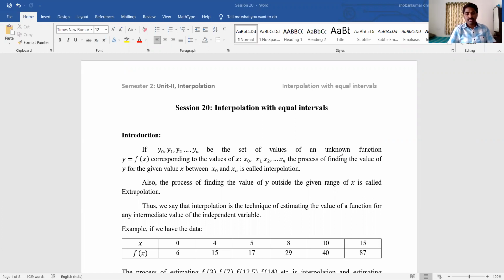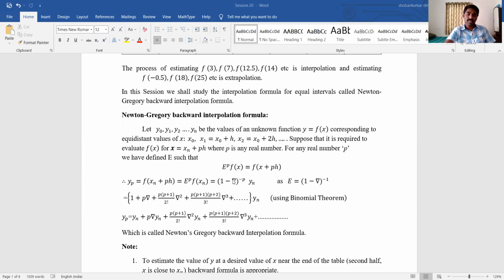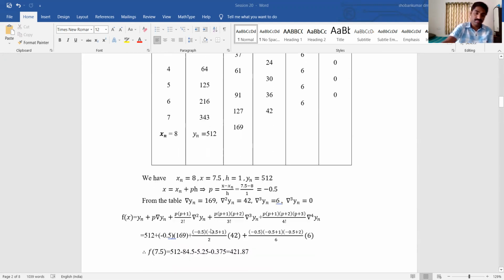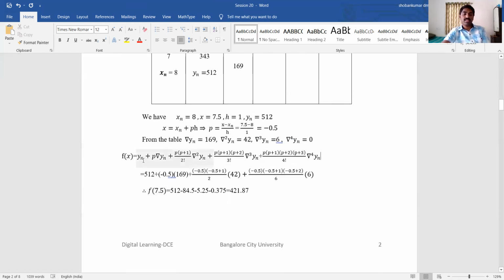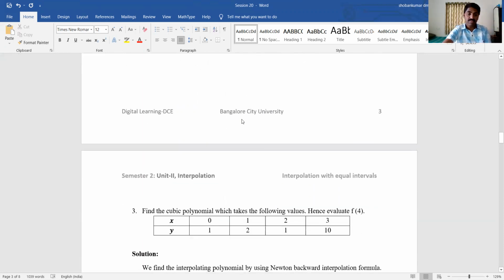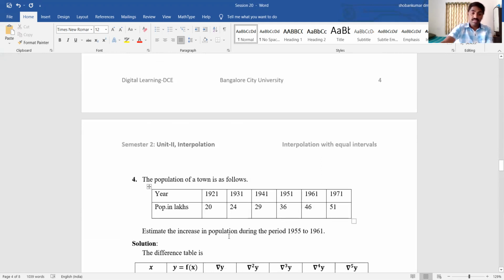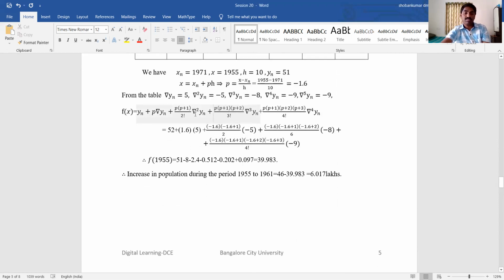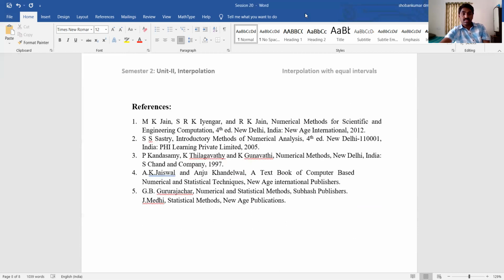Interpolation with equal intervals 2